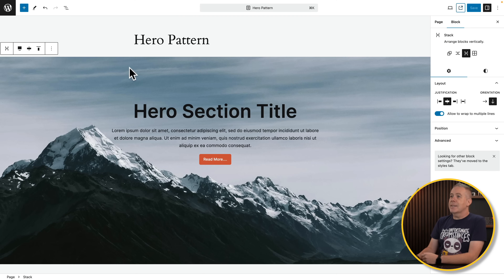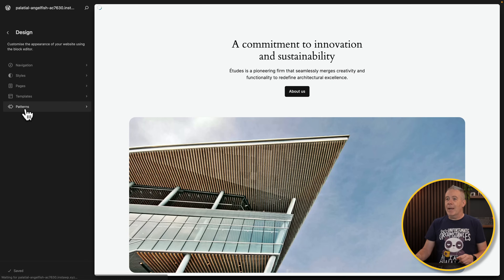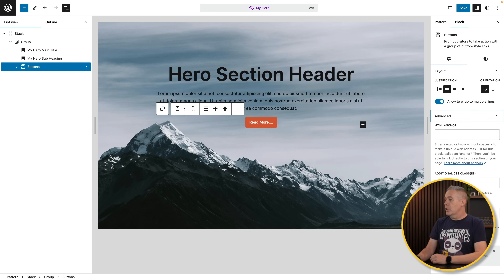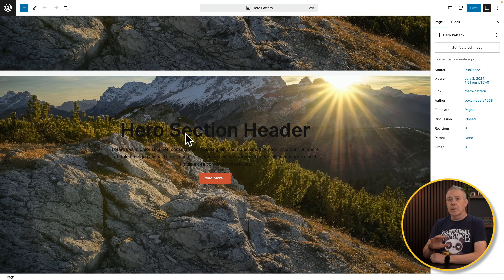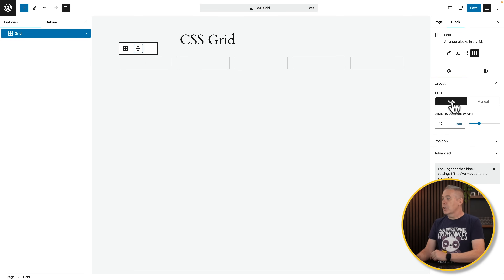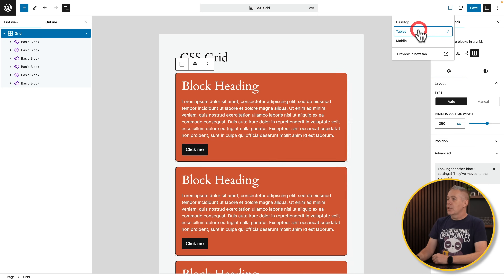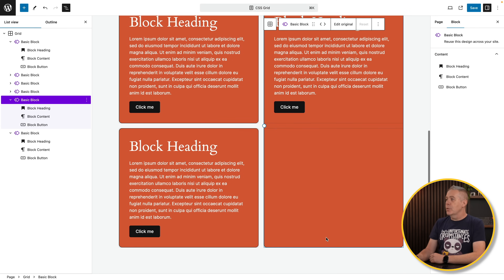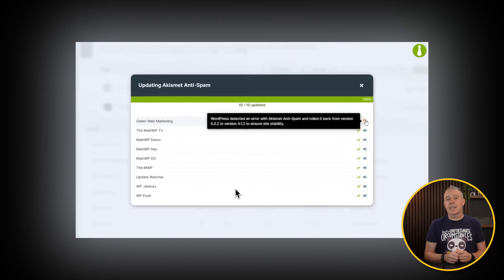3 Exciting WordPress 6.6 Updates Revealed!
WordPress 6.6 is just around the corner, bringing some exciting new features you won't want to miss! In this video, I'll dive deep into three major updates that are set to enhance your WordPress experience:

1. Pattern Overrides: Learn how to create and manage reusable patterns with editable content, perfect for maintaining design consistency while allowing flexibility. We'll walk you through creating a hero section pattern, enabling overrides, and making content changes on an instance-by-instance basis.

2. CSS Grid: Discover the flexibility of the new CSS Grid feature, which allows you to create responsive and visually appealing layouts with ease. We'll show you how to set up grids, adjust columns and rows, and make your designs more dynamic.

3. Additionally, I'll touch on the Rollback for Plugin Auto-Updates feature, which ensures your site remains stable by reverting to previous versions if an update causes issues.

Plus, if you're a MainWP user, you'll be notified directly on your dashboard of any rollbacks.

Join me as I explore these features and see how they can improve your WordPress workflow.

► WORDPRESS PLUGINS ◄